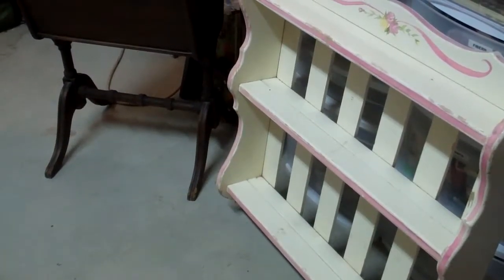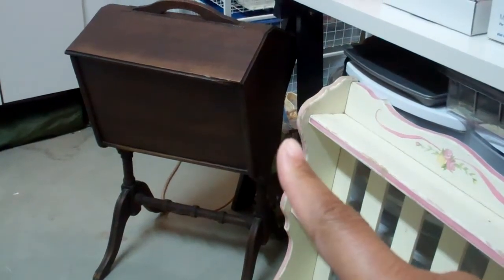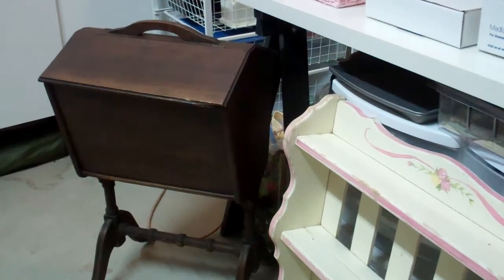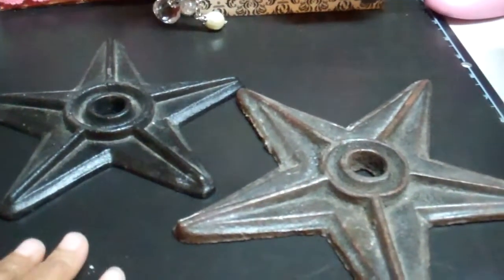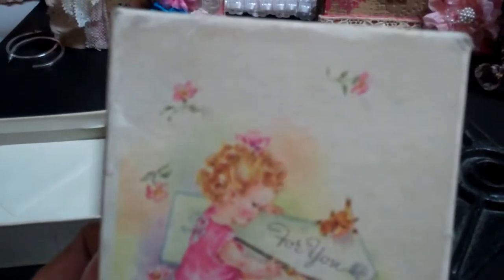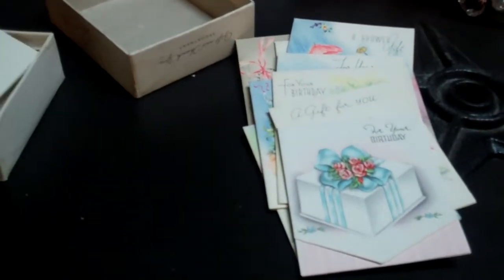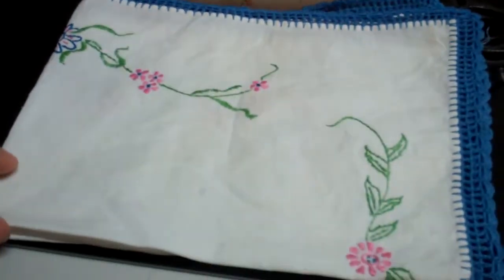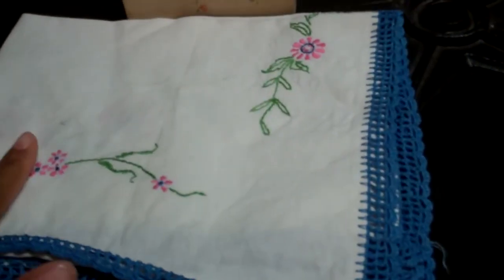Tuesday Treasures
Today I found some wonderful items at the swapmeet.  I even found a gorgeos sewing box.  Your comments are really appreciated.